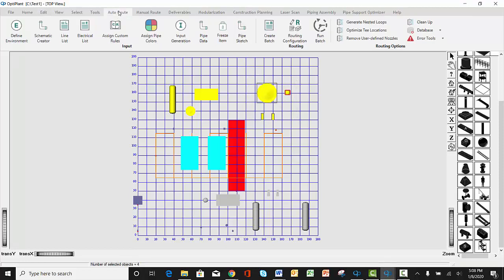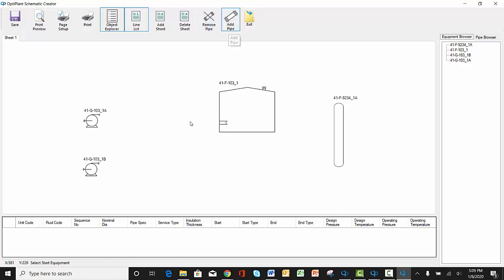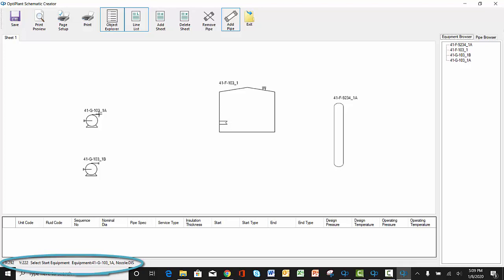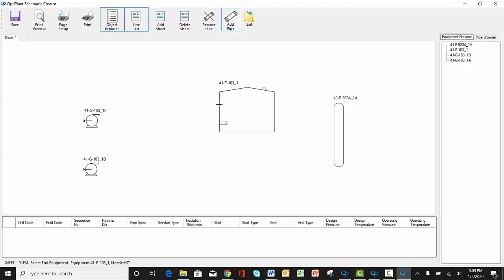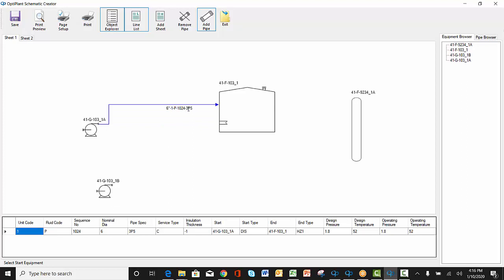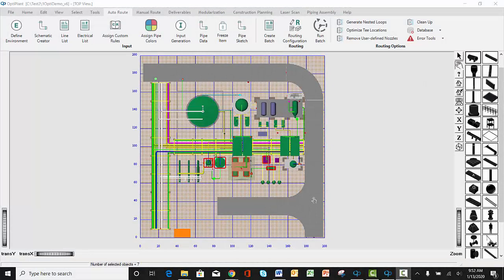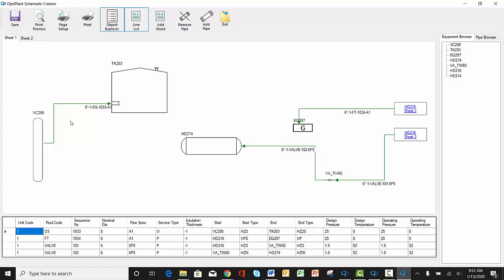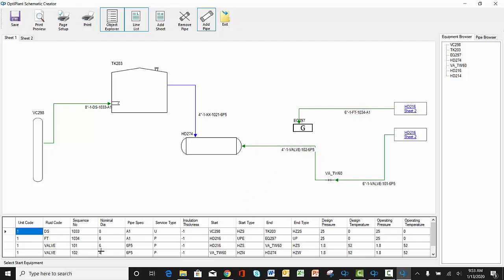OptiPlant Schematic Creator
New Feature! Automatically visualize your line list as a Schematic drawing and  Draw Schematics to automatically build a line list! Bi-directional automation between data and schematic drawings